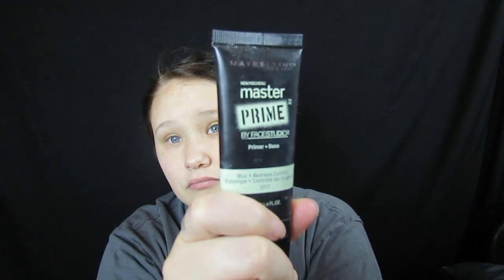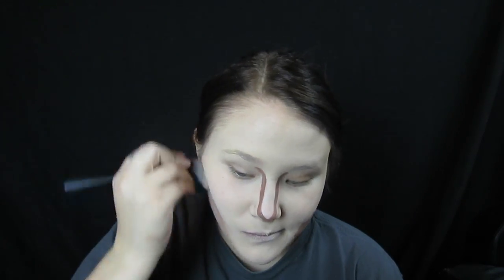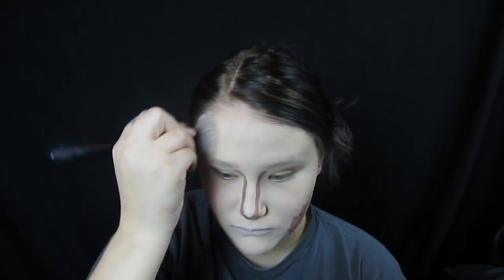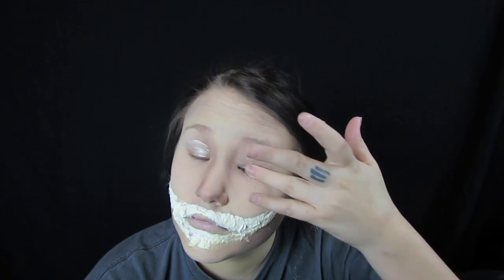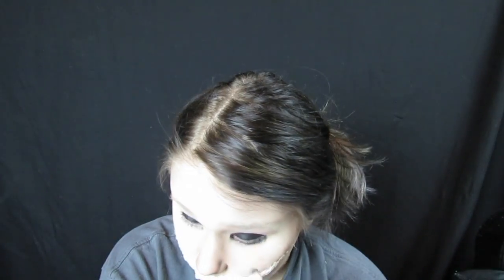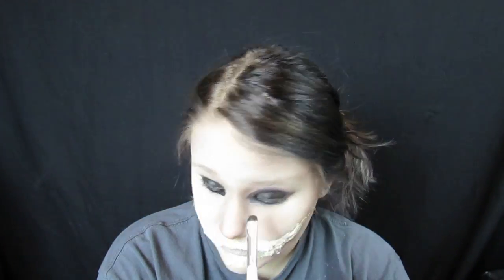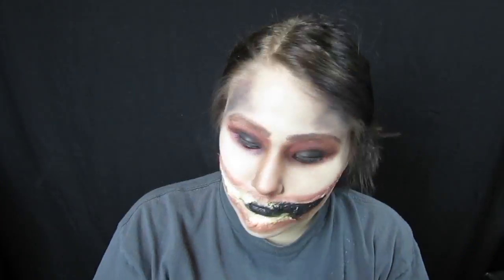Demon Monster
Find Me!

xx